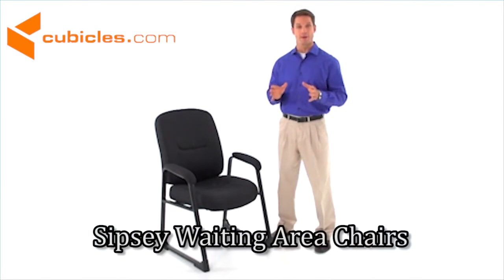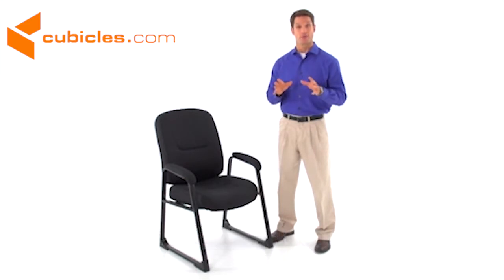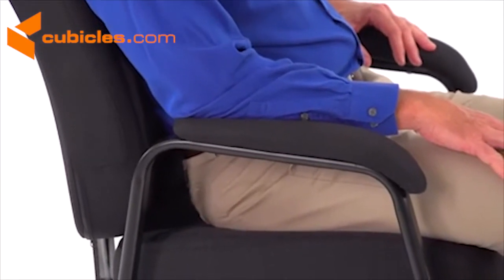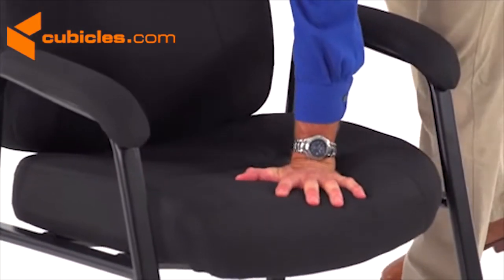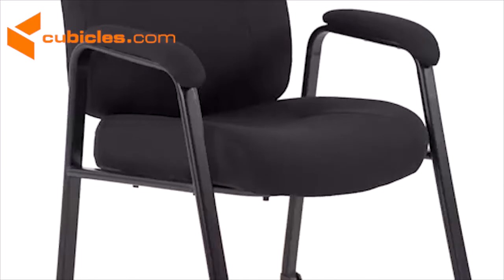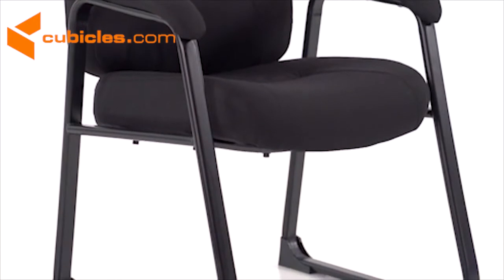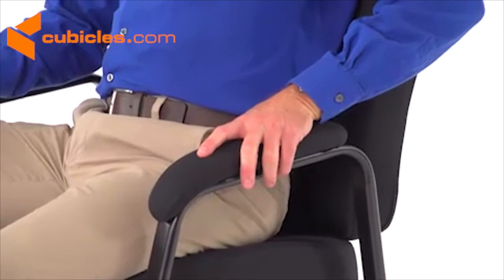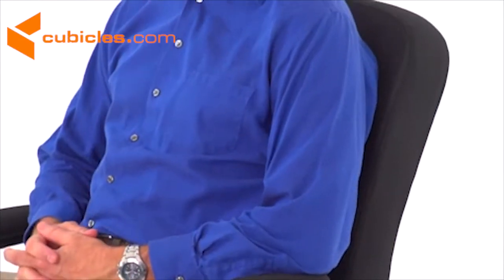Sipsey Waiting Area Chairs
The Sipsey waiting area chairs are simple, yet elegant and modern-lined, which allows them to look in accordance with any office design style. Sturdy tubular steel with black powder coating comprises the frame of this chair.